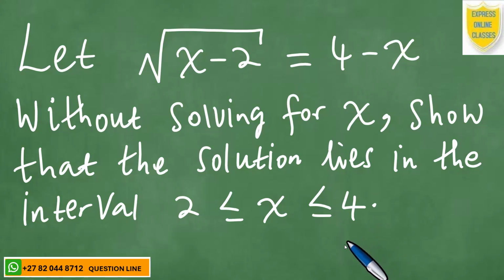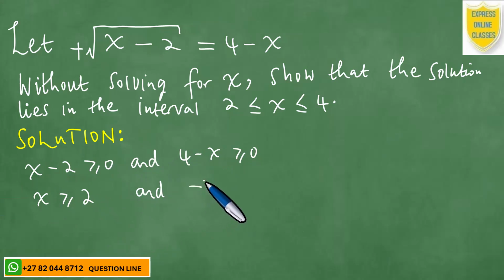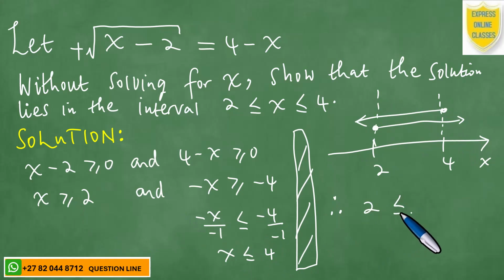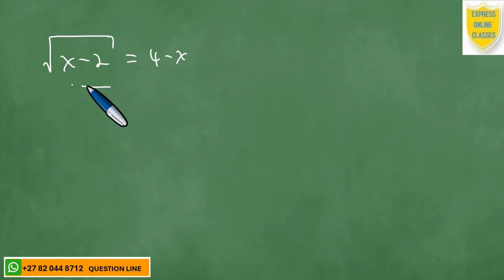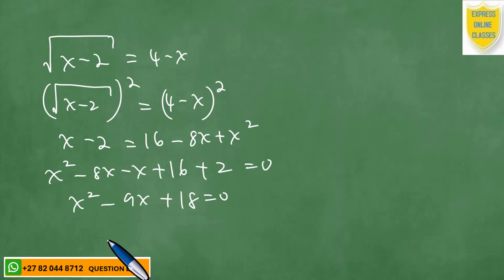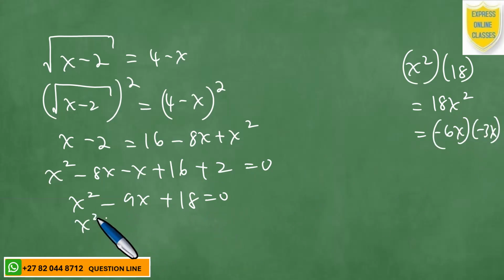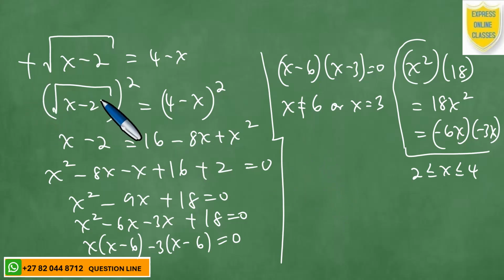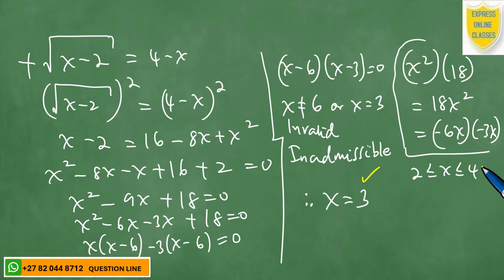Let sqrt(x-2)=4-x, without solving for x, show that the solution lies in the interval x in [2;4].